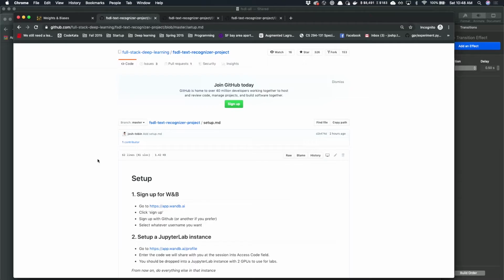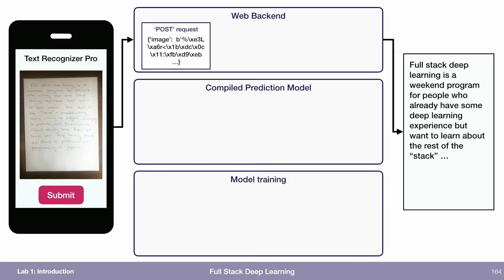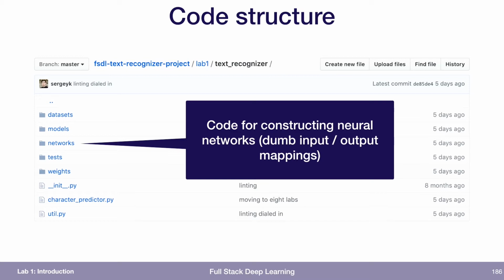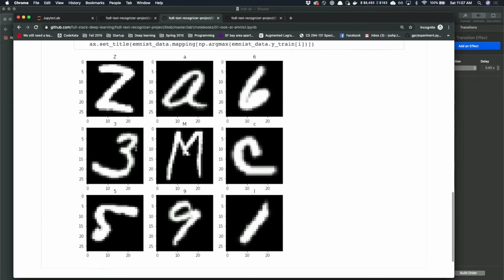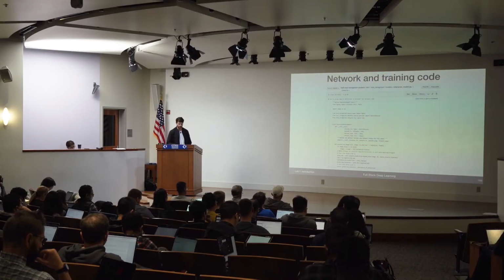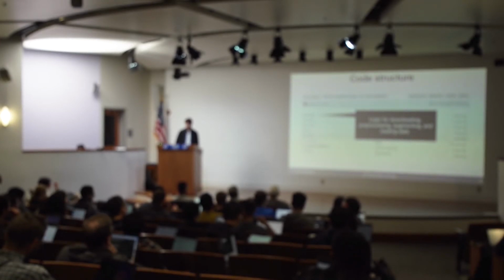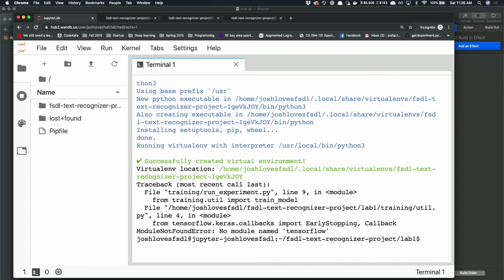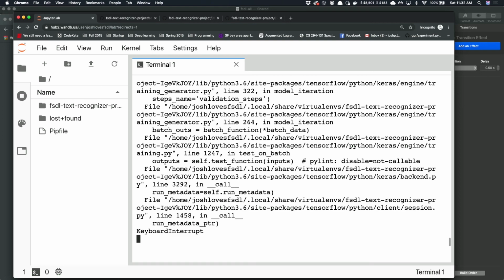Lab 1 - Introduction - Full Stack Deep Learning